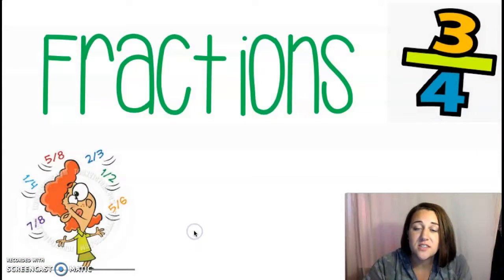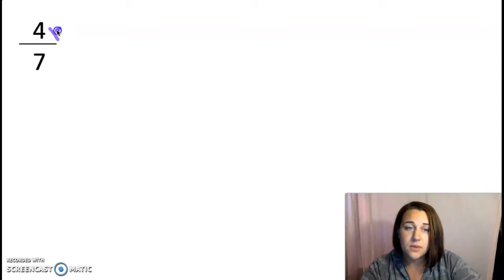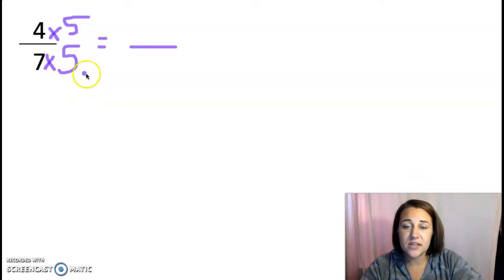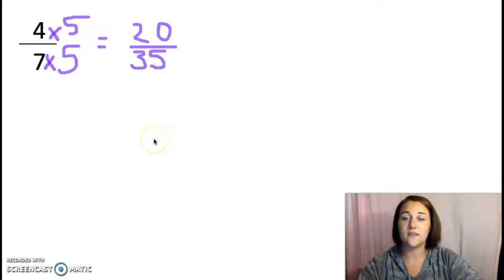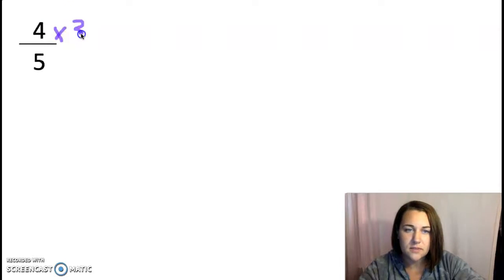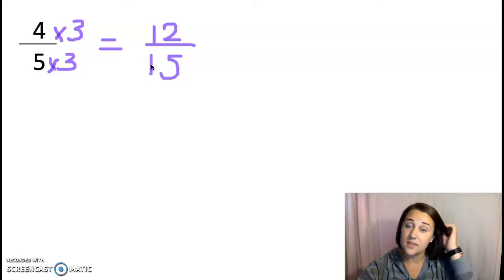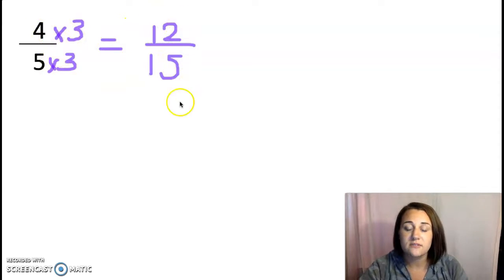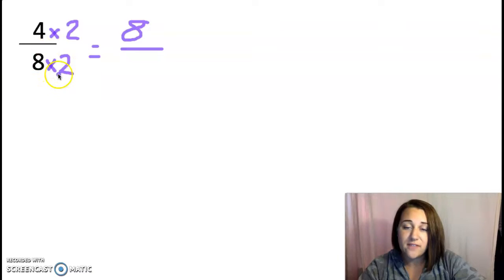Thurs. 8/13 Math